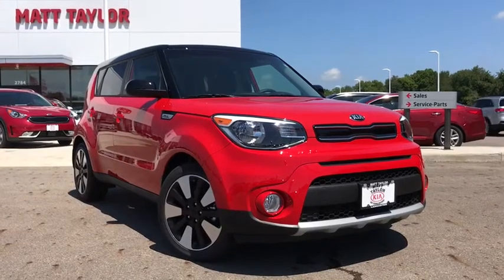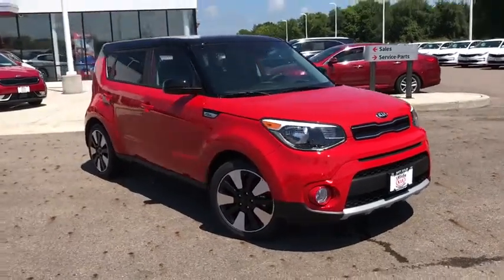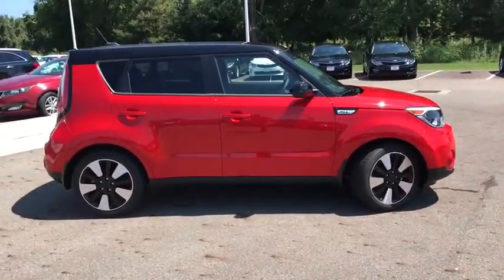2019 Kia Soul Columbus, Lancaster, Logan, Newark, Chillicothe, OH L19079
Inferno Red w/Black Roof New 2019 Kia Soul available in Columbus, Ohio at Matt Taylor Kia. Servicing the Lancaster, Logan, Newark, Chillicothe, OH area.